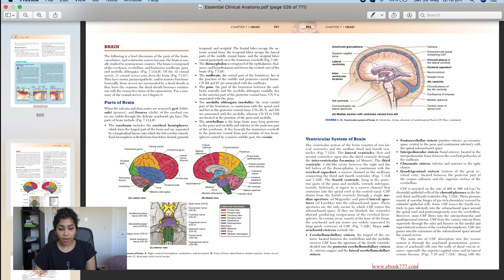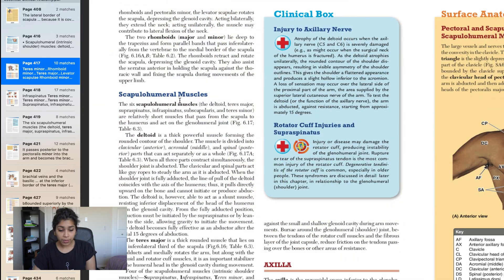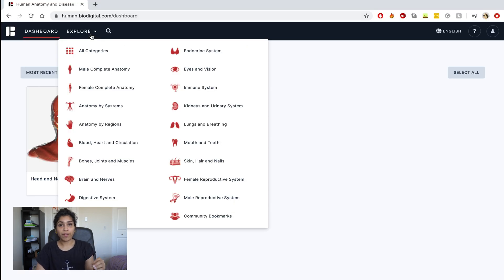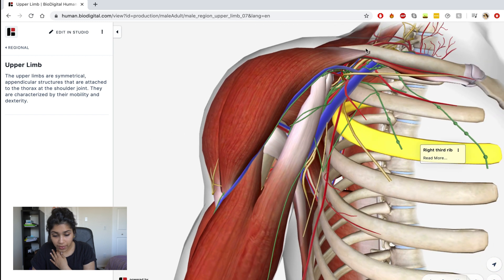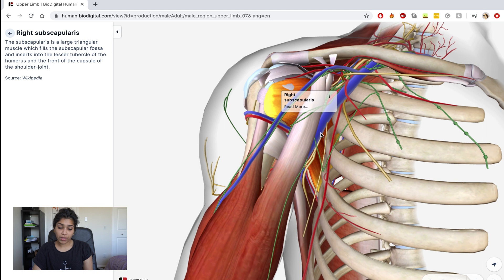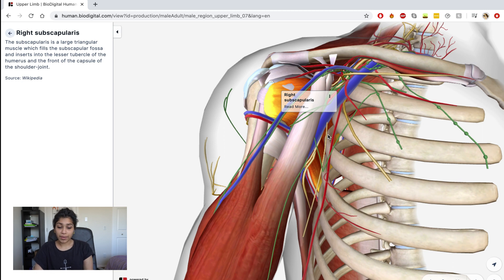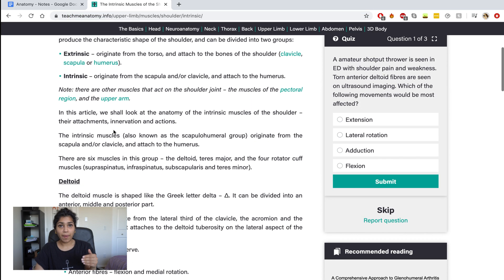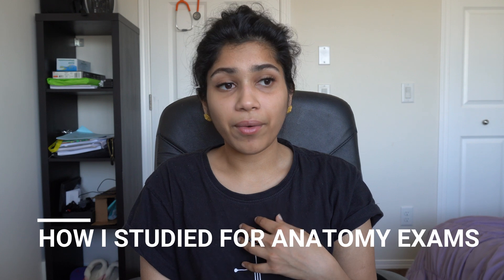How to Study for Anatomy in Medical School // Resources I Use!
Hey guys,

Just wanted to share a quick video focused on how I studied for anatomy in medical school, the resources I used (Teachmeanatomy, Grant's atlas, Moore and Agur, Human Bio Digital).

As always everything is time stamped on the video!